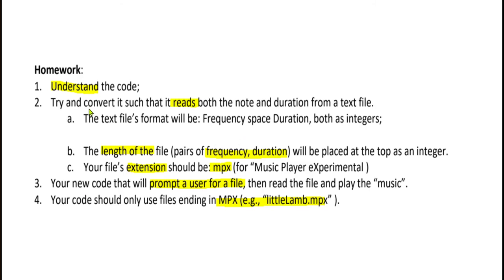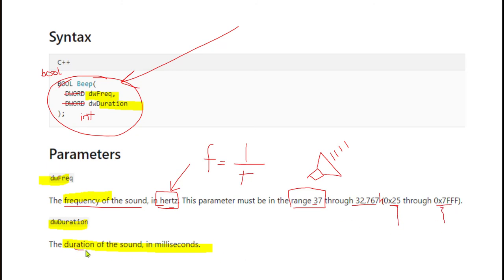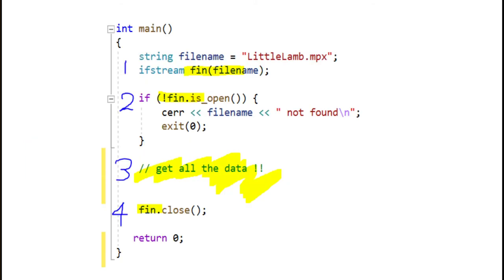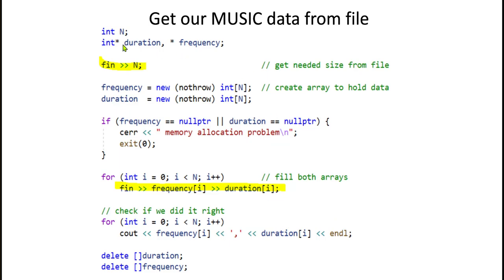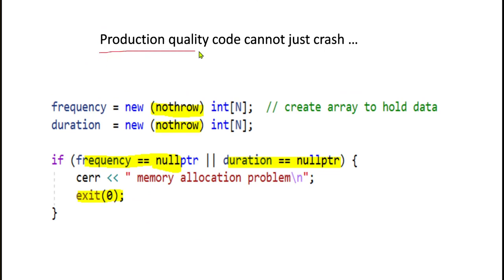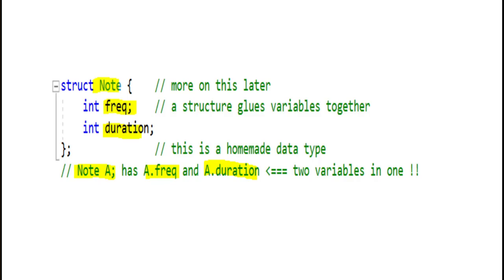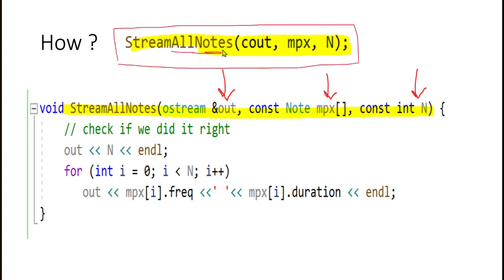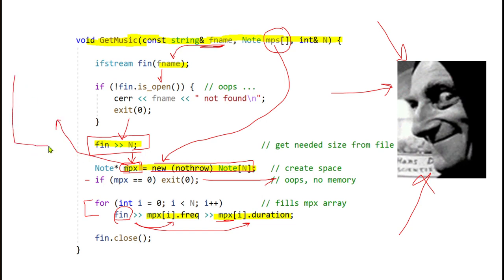C++ LittleLamb Version 2 of 4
Beginning with the Hardcoded "Mary had a Little Lamb" music played using the old Windows Beep() API... we explore [poorly] development of code from an untamed monster to something better. (and of course better versions are to come using vectors + menus, then objects and the separation of powers..)